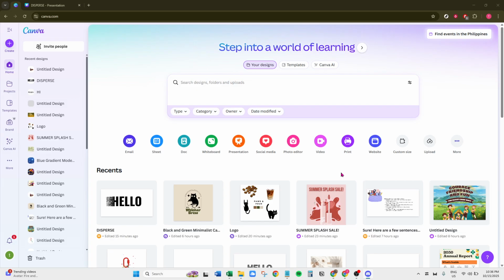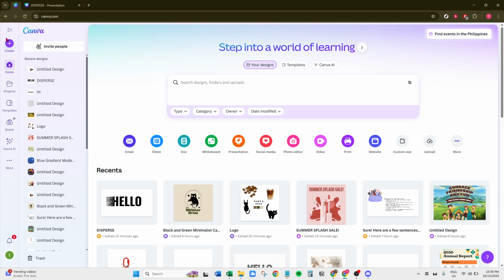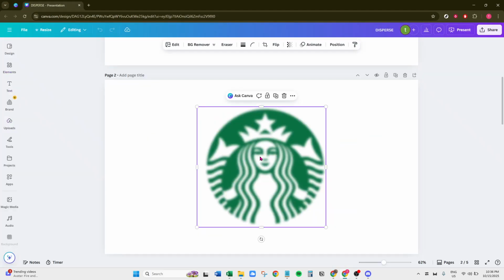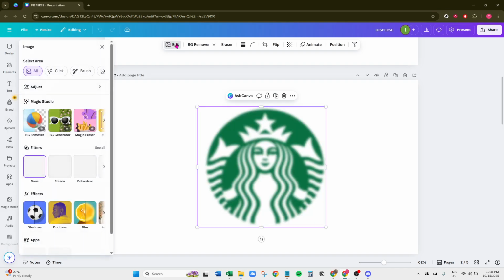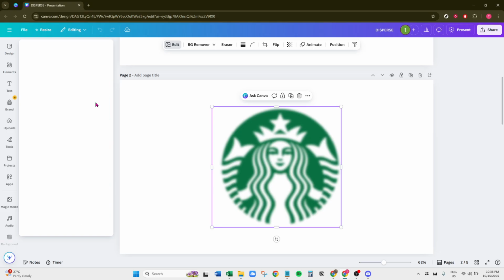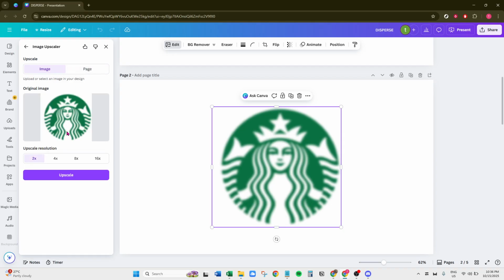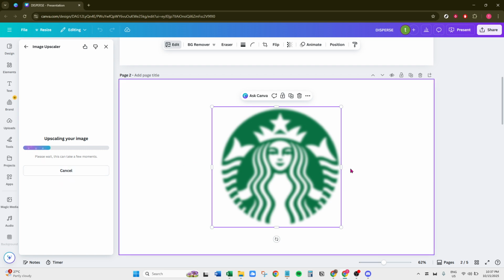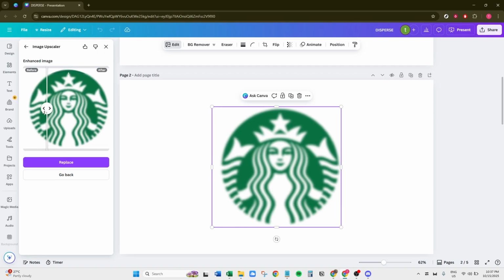How To Convert Low Resolution Logo To High Resolution Vector In Canva [2026 Guide]